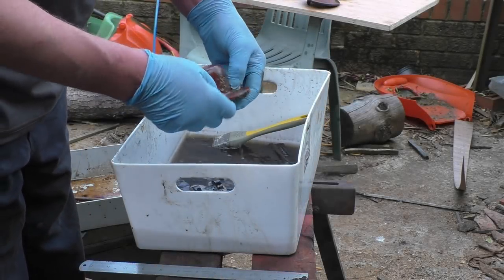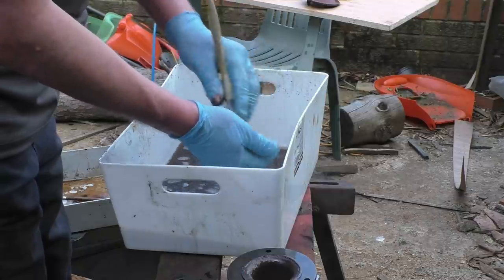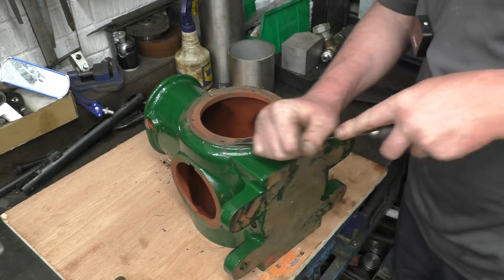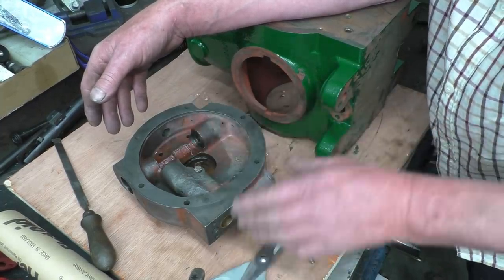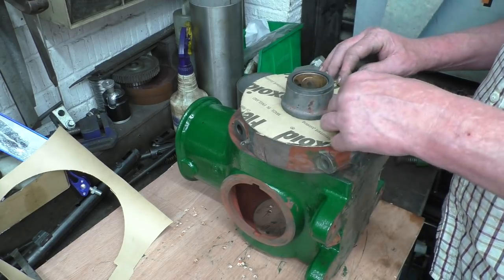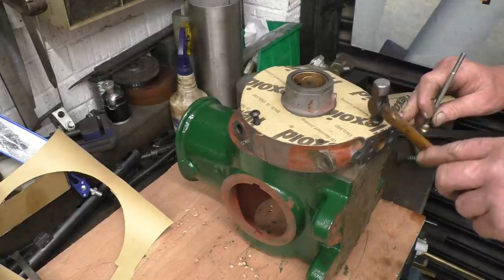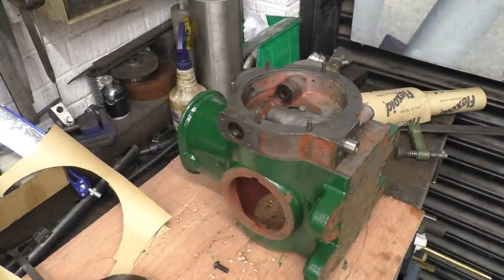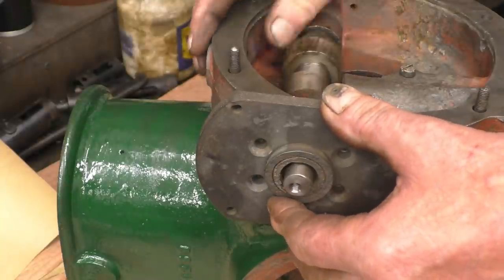Stuart Steam Engine Restoration Part 6 . Joints & Studs